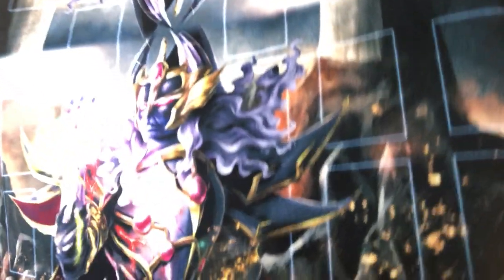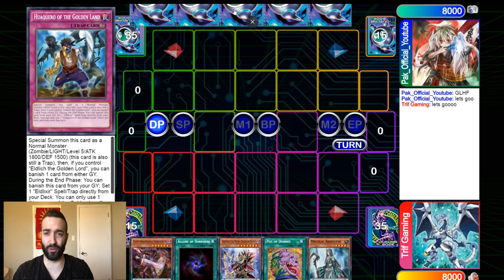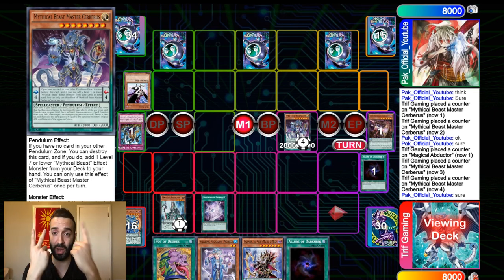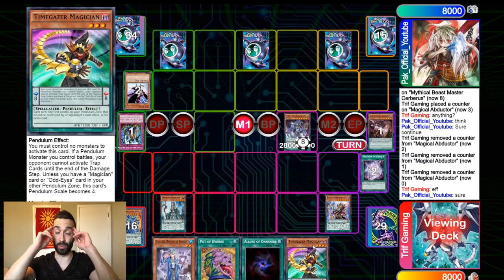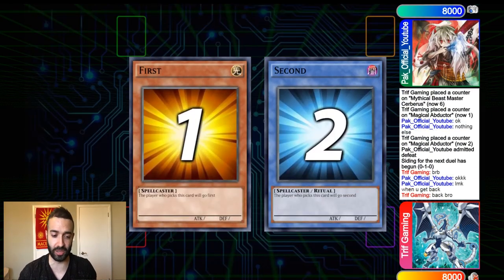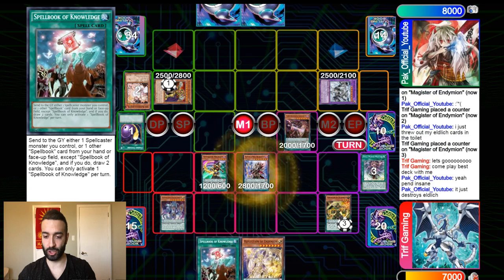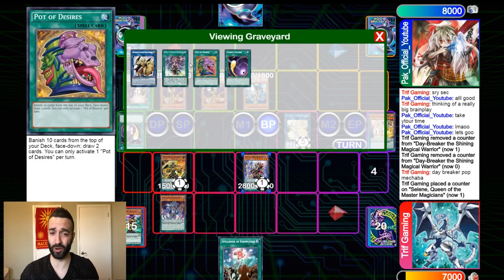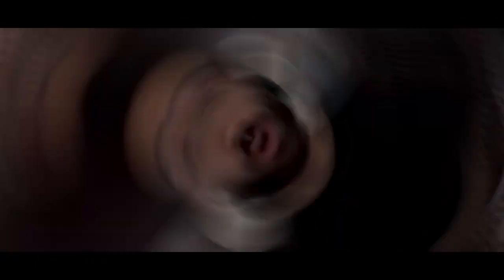MOST OVERRATED DECK OF ALL TIME...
►I...AM...ENDYMION... IRONMAN CLOTH MAT (only 20 left)